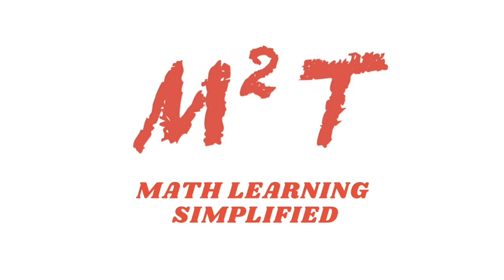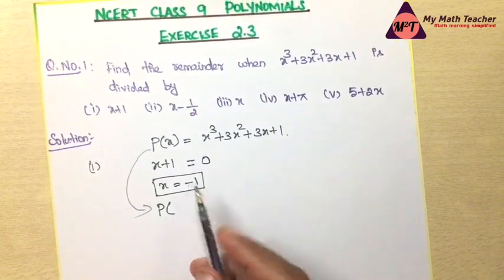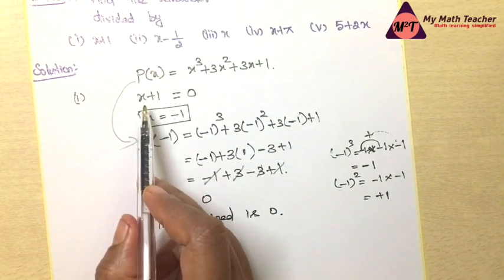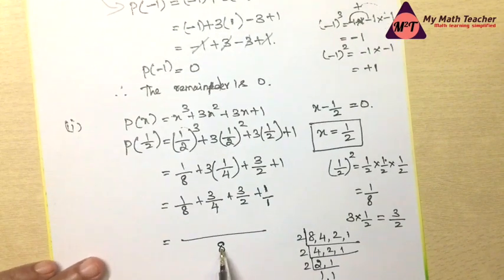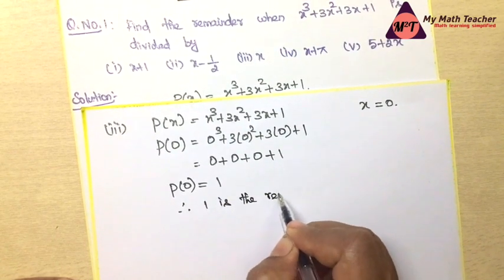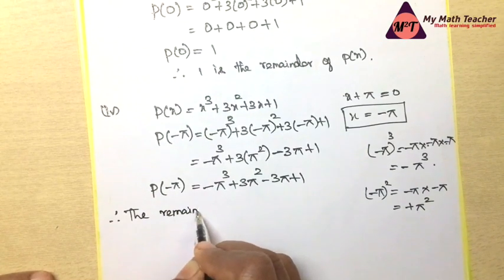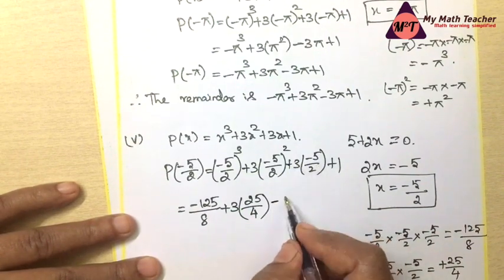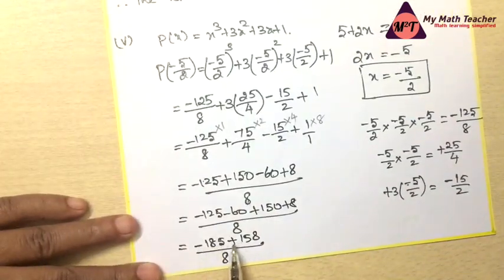POLYNOMIALS | NCERT | Class 9 | Ex 2.3 | Q.No. 1 | Solved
This video is about algebra for beginners. Here I have explained the terminology of Algebra in detail. They include variables, constants, terms. algebraic expression, coefficient etc... I have also explained about polynomials in detail such as monomials, binomial, trinomial.. which are based on terms.. simultaneously there are constant polynomial. linear polynomial, quadratic polynomial, cubic polynomials based on degree.
Hope you understood thank you.

class9 polynomials